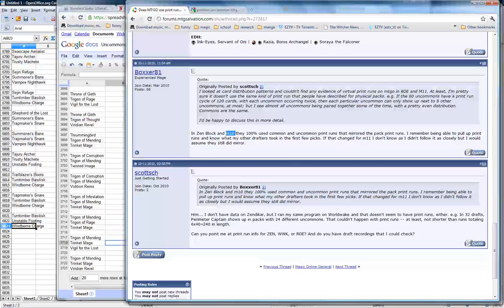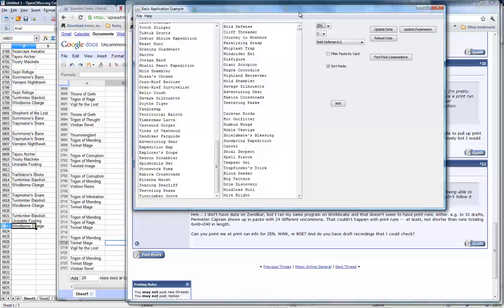MTGO Whatisfgh: Draft Helper Update and SoM Uncommon Print Runs - Part 2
2.1 is out

for magic content by people way better than me :D